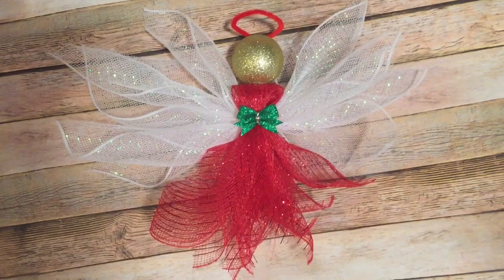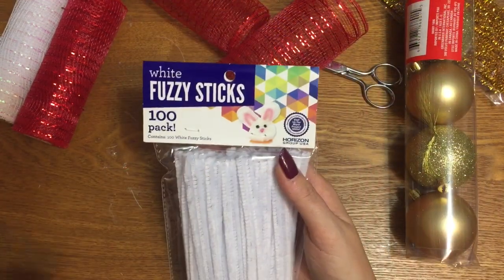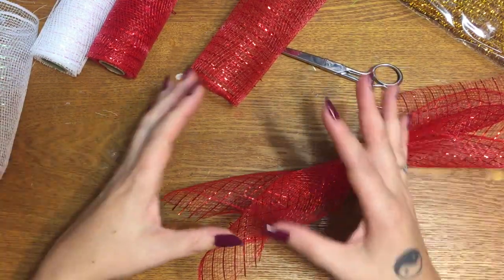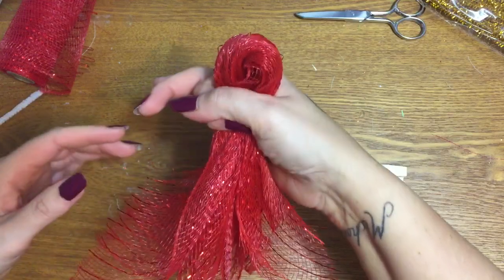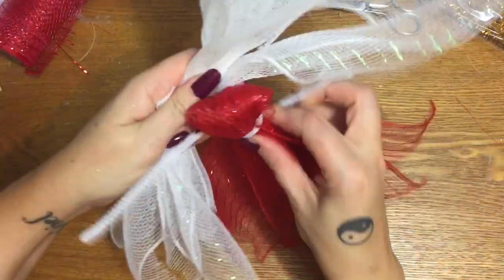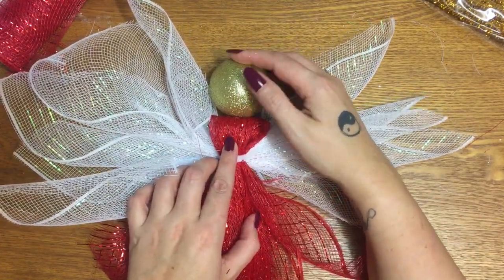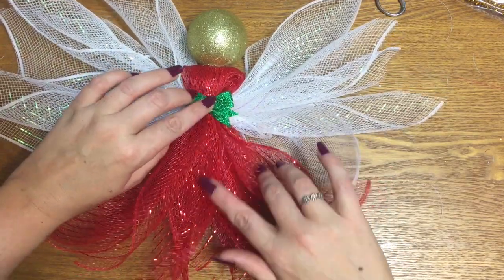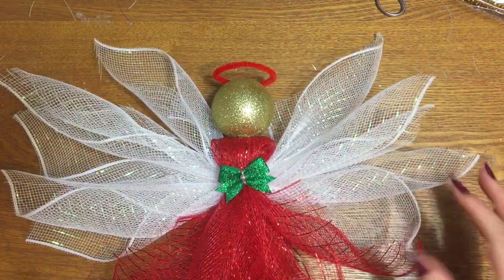Dollar Tree Christmas Crafts: Easy Dollar Tree Deco Mesh Angel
Hey y'all! In this video, I'll show you how to make a deco mesh angel.